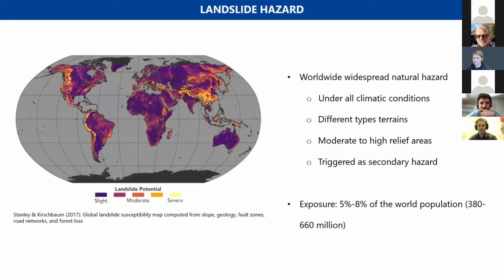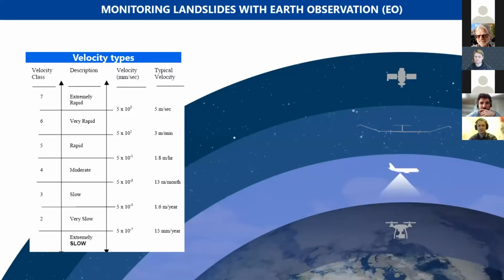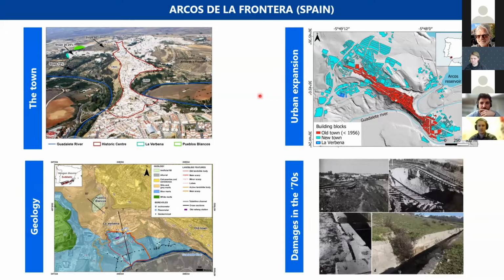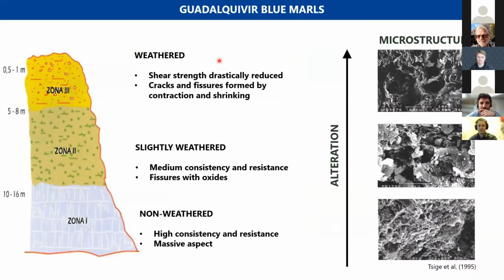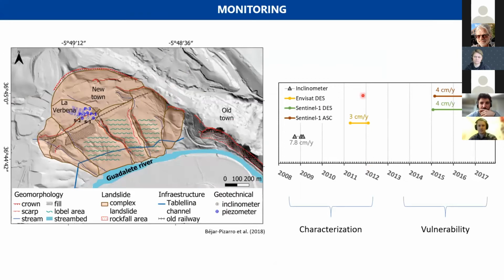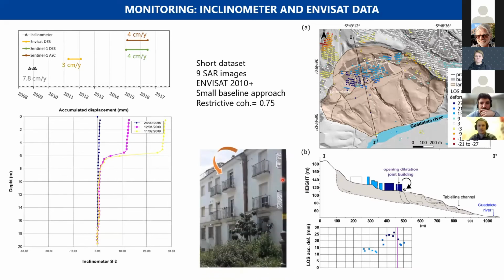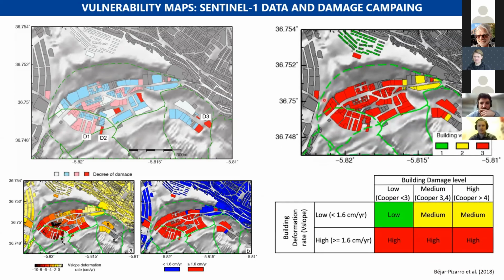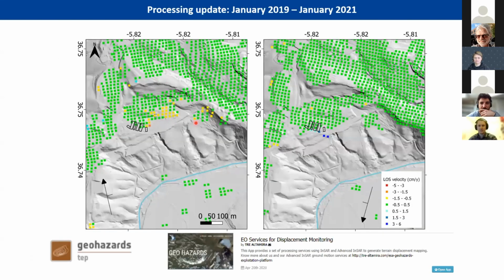Urban slow moving landslide in the town of Arcos de La Frontera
Guadalupe Bru from the Geological Survey of Spain (IGME-CSIC) introduces the case study of a urban slow moving landslide in the town of Arcos de La Frontera (SE Spain) that has caused severe damages. She presents a methodology to create maps of vulnerable buildings based on the deformation rate of each building and the building damage caused by the landslide movement analysed during a field campaign.